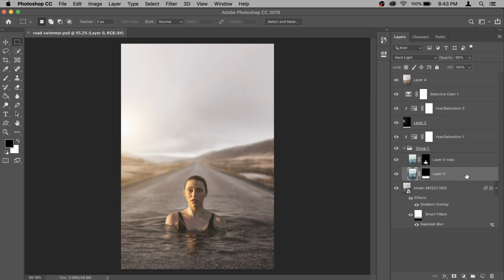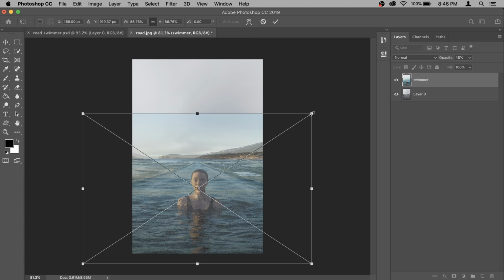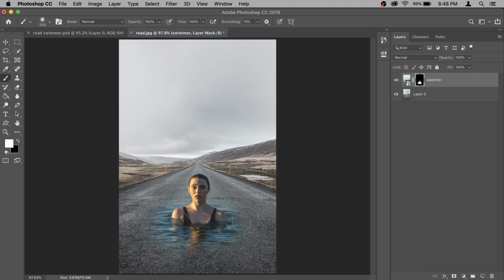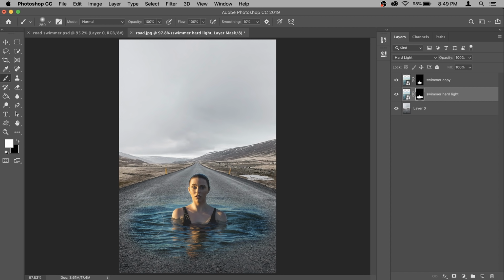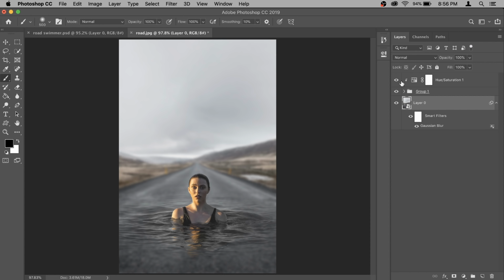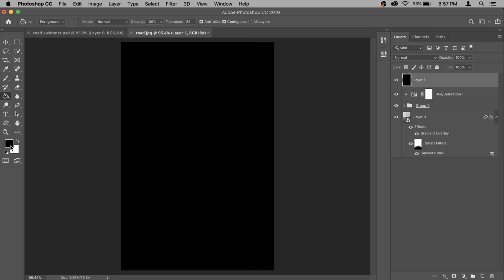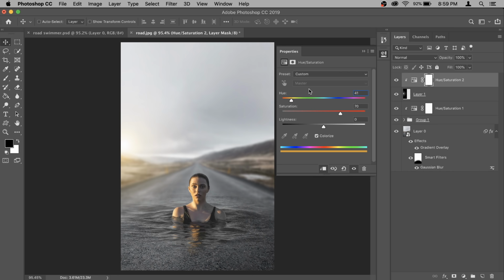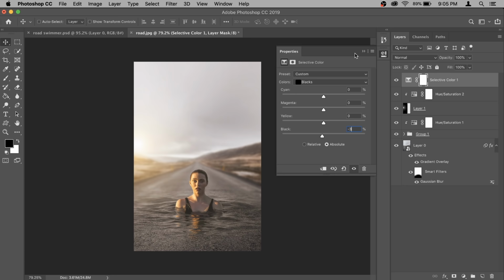How to Creatively Blend Two images in Photoshop | Photoshop Tutorial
In this tutorial we will see how you can create photo manipulation by combining two different images in simple yet creative way.

Process of this effect is extremely simple. Just little bit of masking, lens flare, color correcting and bam !! you are done. Actually Most import part is selection of the pictures .you will have to make sure that both pictures has similar perspective and  lighting. If you can't find the correct lighting, at least make sure one of the images has overcast or neutral lighting. This will make the process super easy.

Other thing is to take your time with masking and then worry about adding effects. If you screw up actually blending, no matter how many filters in photoshop you use, it won't look good.

Thats it and i hope you find this photoshop tutorial useful and if you have any questions or suggestions, ask me in comments below.

 Recommendations for designers and content creators ►

🖊️Graphic tablet for beginners
🎙️Microphone I use
💻Laptop I am using right now
🐭Mouse I recommend
🎧Headphones I use